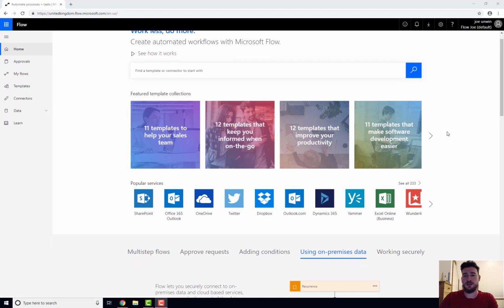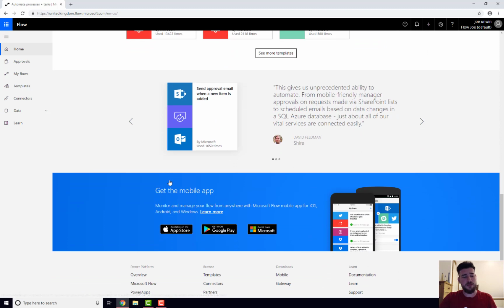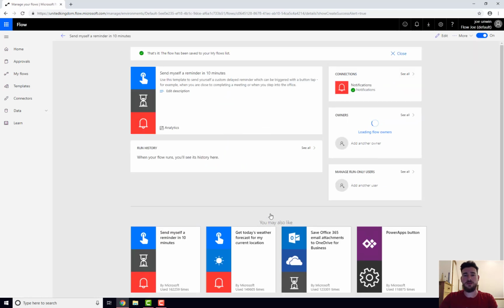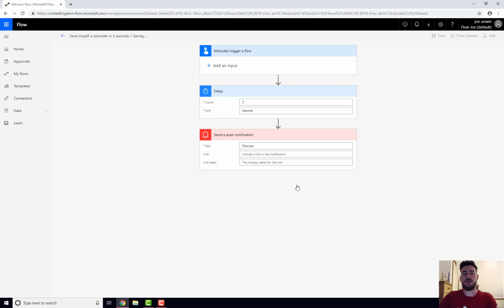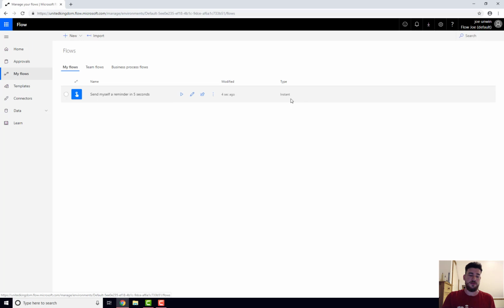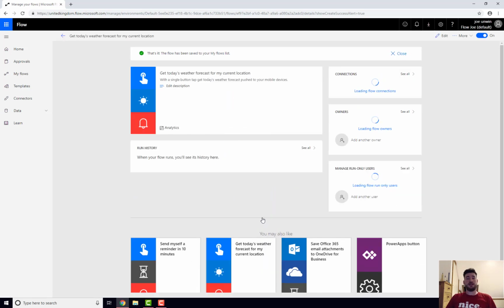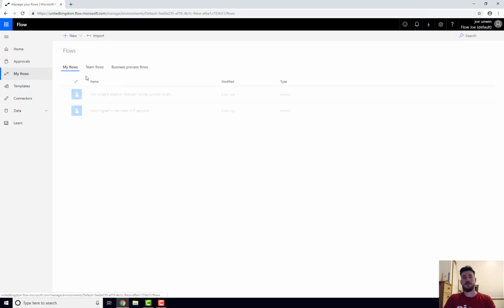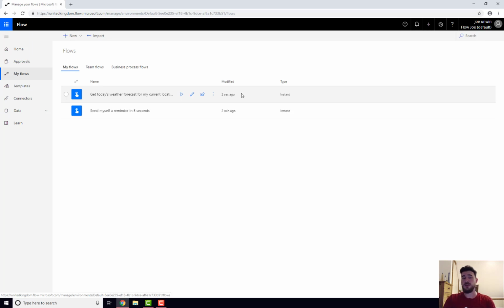Jumping in to Power Automate (Microsoft Flow) with no knowledge!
This is the first vlog which will be looking at the Microsoft Power Platform, starting with Power Automate (Microsoft Flow). I have no previous knowledge of Flow and this is how I got on with my first ten minutes.